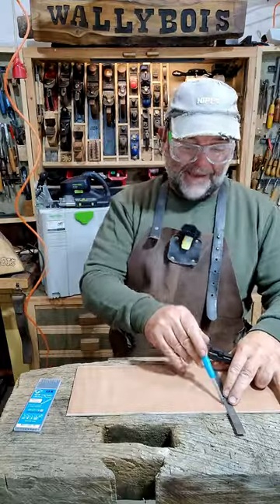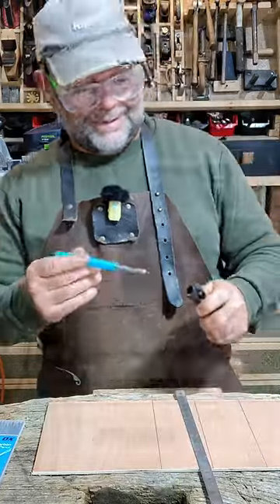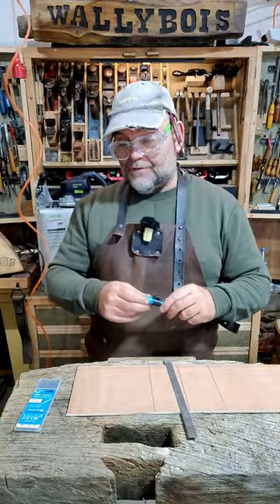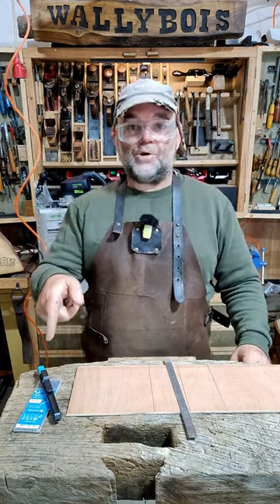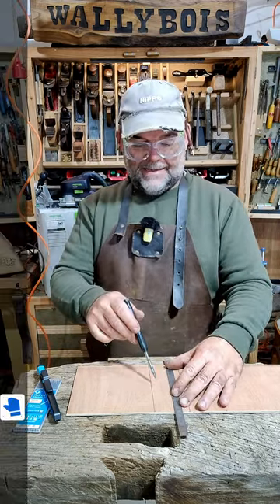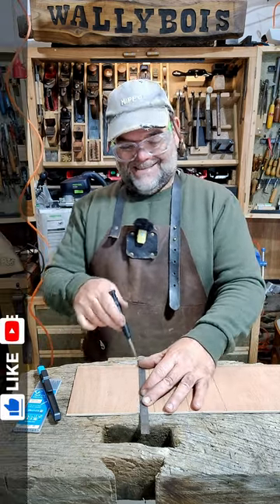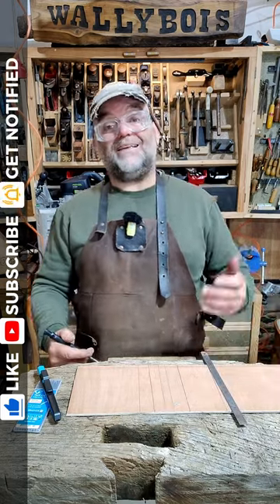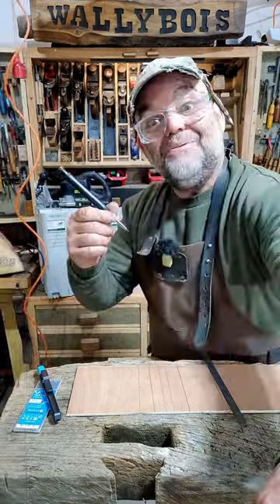OX Tuff Carbon mechanical pencil VS Budget 3$ pencil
Woodworking mechanical pencils combine the timeless charm of wood craftsmanship with modern precision. Crafted from a variety of rich, durable woods, these pencils boast a tactile warmth and aesthetic appeal. The wooden casing provides a comfortable grip, enhancing the writing experience. Embedded with reliable mechanical mechanisms, they eliminate the need for sharpening, ensuring a constant, fine point for intricate detailing in woodworking projects. Whether sketching designs or marking measurements, these pencils seamlessly merge traditional elegance with practical functionality. Woodworking enthusiasts appreciate the marriage of natural materials and engineering, making these mechanical pencils indispensable tools in the hands of artisans and creators alike.